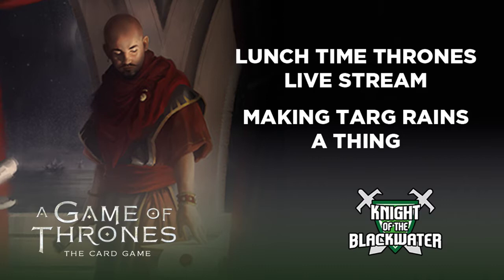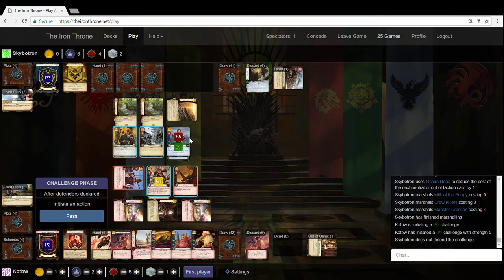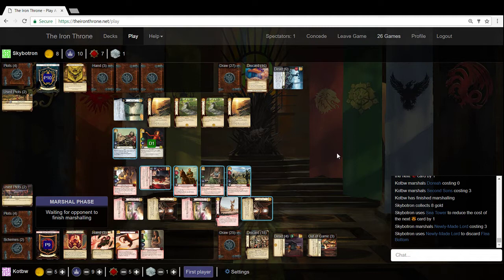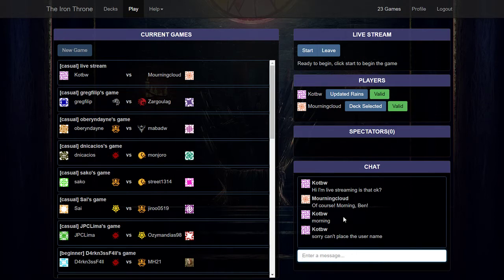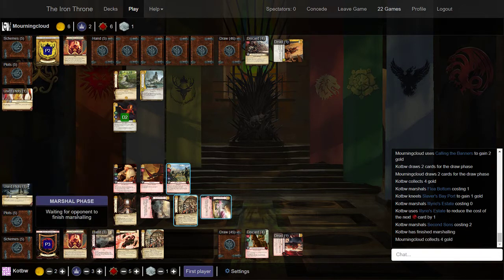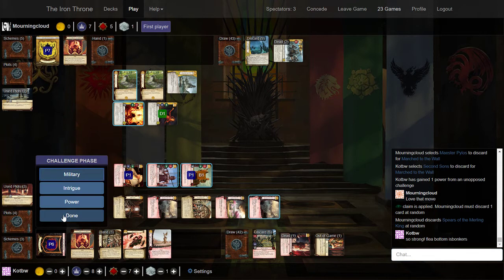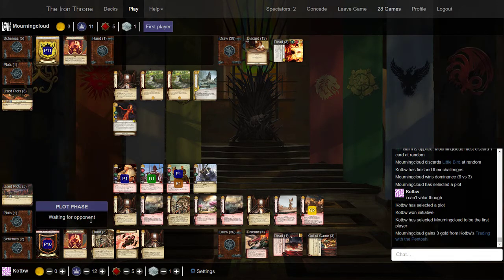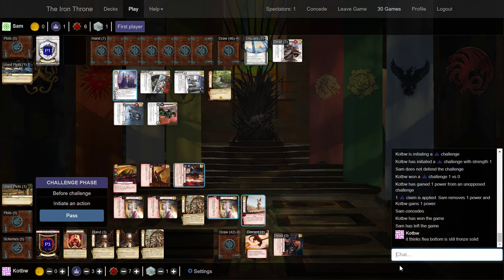Live Stream 6th September - Lunch Time Thrones - Targ Rains - Updated Deck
Come join me as I deck test live for you all to watch, enjoy and laugh as I make a load of mistakes. Today I'm trying an updated version of Targ Rains with the latest pack.